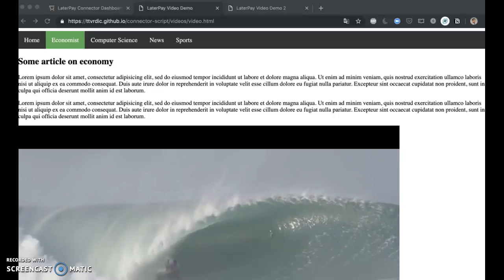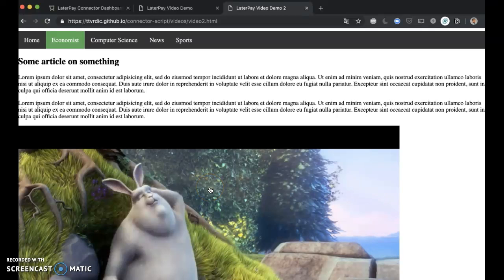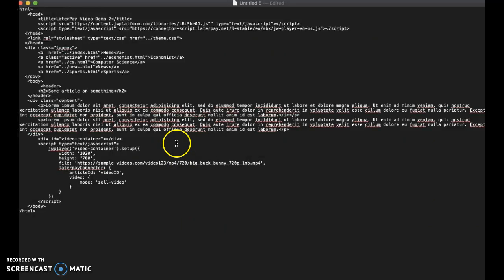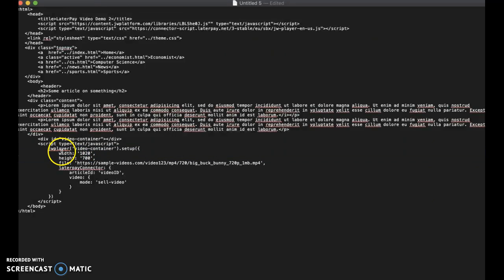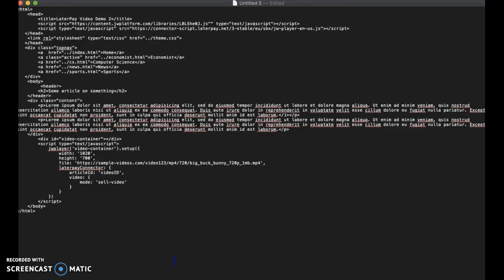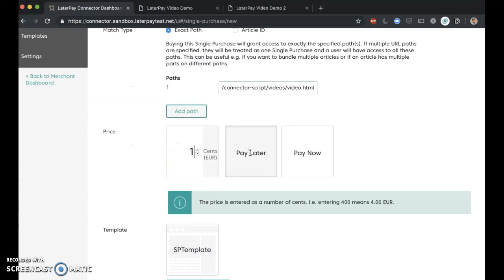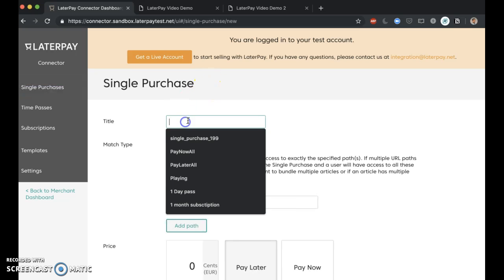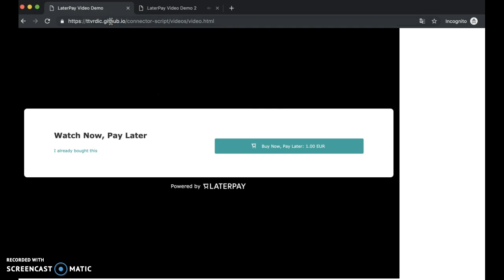LaterPay Connector for Video Scenario 3.2 - Selling Videos Separately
This video shows how you can leverage LaterPay Connector for Video to sell two videos separately, meaning that users will need to buy each video separately to see the content